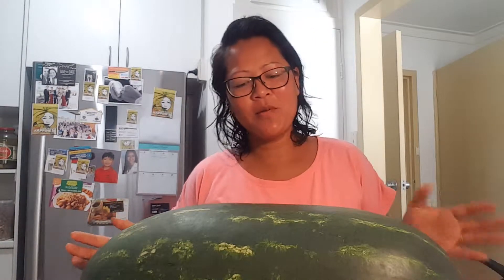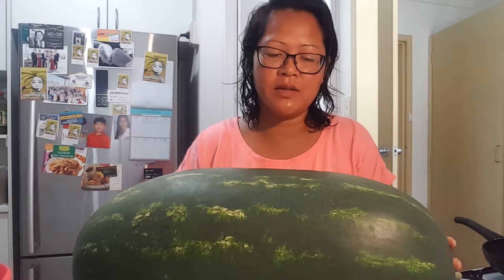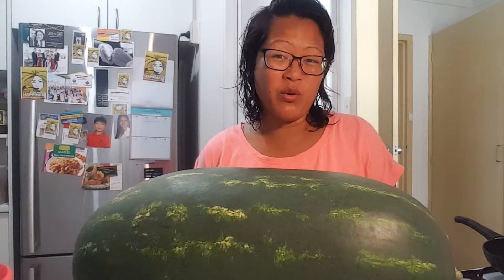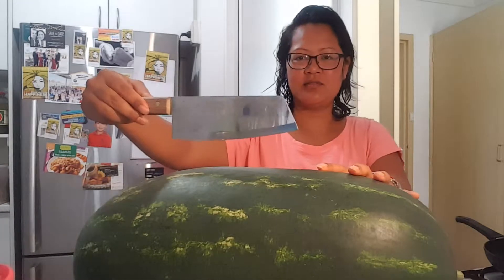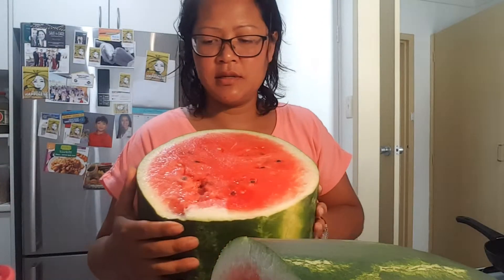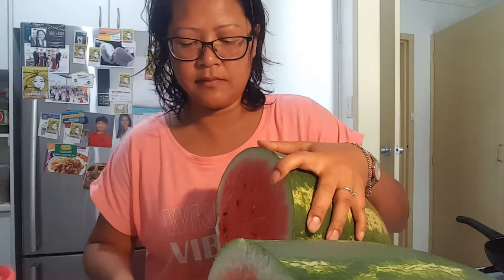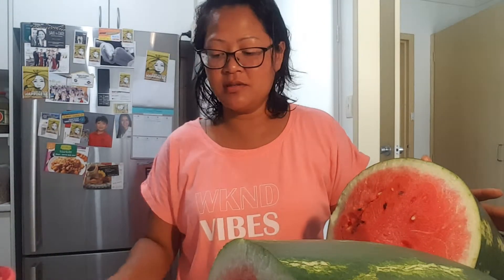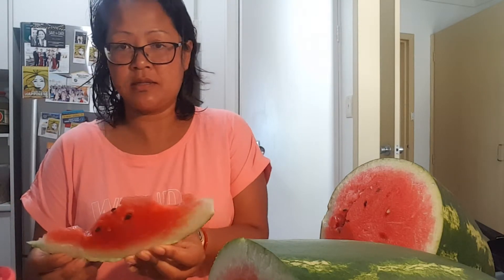Huge water melon 20kg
Cutting my watermelon.
First time growing watermelons.